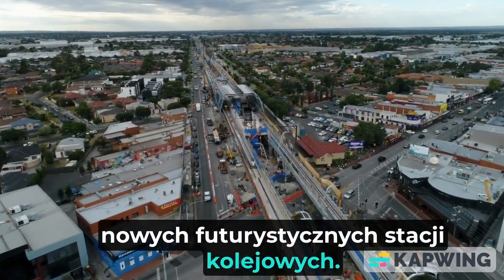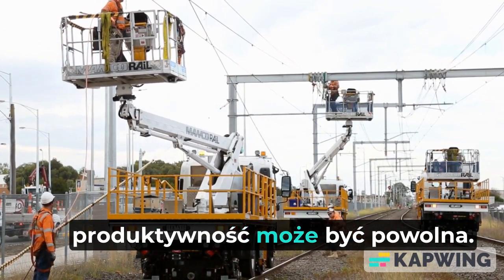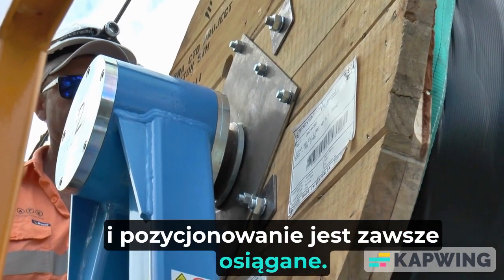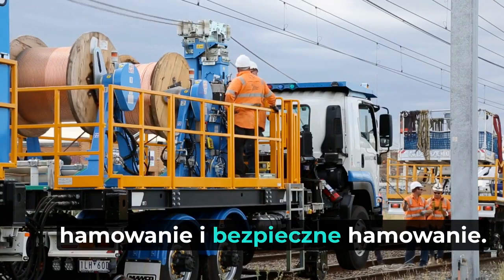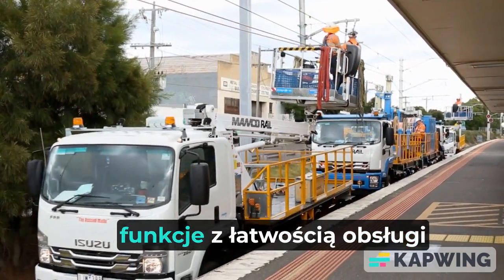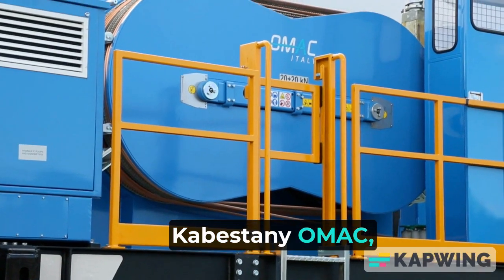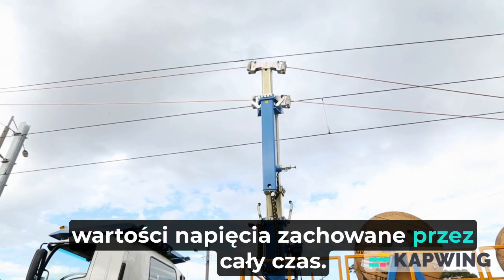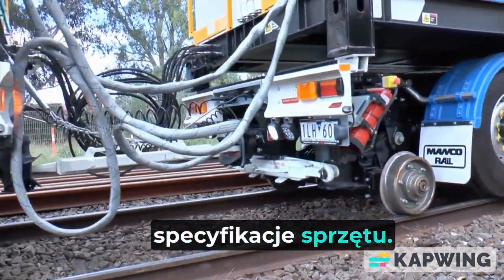Pojazd dwudrogowy do instalacji trakcji kolejowej OMAC ITALY. Zweiwegefahrzeug für den Bahnsystem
Pojazd dwudrogowy do instalacji trakcji kolejowej OMAC ITALY to innowacyjne i wszechstronne narzędzie, które jest szeroko wykorzystywane w branży kolejowej do instalacji i modernizacji systemów trakcyjnych. Ten wysokiej jakości pojazd został opracowany przez firmę OMAC Italy, znanej z dostarczania zaawansowanych rozwiązań dla sektora transportu kolejowego.

Pojazd dwudrogowy OMAC Italy zapewnia efektywne i precyzyjne wykonywanie prac związanych z instalacją trakcji kolejowej na torach. Wyposażony w zaawansowane technologie, takie jak wysięgnik hydrauliczny, platformy robocze i specjalistyczne narzędzia, ten pojazd umożliwia łatwe i szybkie montowanie sieci trakcyjnej w różnych warunkach terenowych.

Jedną z kluczowych cech pojazdu dwudrogowego OMAC Italy jest jego zdolność do pracy na dwóch różnych torach - zarówno na torach kolejowych standardowych rozstawów, jak i na torach o nietypowych rozstawach. Dzięki temu pojazd ten jest idealnym rozwiązaniem do instalacji i modernizacji sieci trakcyjnej na różnych liniach kolejowych.

Pojazd dwudrogowy OMAC Italy cechuje się nie tylko wysoką funkcjonalnością, ale także bezpieczeństwem i wydajnością. Jest wyposażony w zaawansowane systemy kontroli i bezpieczeństwa, takie jak systemy monitorowania wizyjnego, czujniki ruchu oraz awaryjne hamulce. To wszystko zapewnia operatorom bezpieczne i pewne warunki pracy.

OMAC Italy jest cenionym producentem pojazdów specjalistycznych do branży kolejowej, a pojazd dwudrogowy do instalacji trakcji kolejowej jest jednym z ich flagowych produktów. Dzięki innowacyjnym rozwiązaniom i solidnej jakości, pojazd ten zdobył uznanie i zaufanie klientów na całym świecie.

Zachęcamy do zapoznania się z ofertą naszej firmy oraz do kontaktu z nami w celu wybrania dla Państwa firmy najnowszych rozwiązań.

DEUTSCH

Der zweigleisige Fahrzeug zur Installation von Bahntraktionssystemen OMAC ITALY ist ein innovatives und vielseitiges Werkzeug, das in der Bahnbranche weit verbreitet ist und zur Installation und Modernisierung von Traktionssystemen verwendet wird. Dieses hochwertige Fahrzeug wurde von der Firma OMAC Italy entwickelt, die für die Bereitstellung fortschrittlicher Lösungen für den Eisenbahnsektor bekannt ist.

Der zweigleisige Fahrzeug von OMAC Italy ermöglicht eine effiziente und präzise Durchführung von Arbeiten im Zusammenhang mit der Installation von Bahntraktionssystemen auf den Gleisen. Ausgestattet mit fortschrittlichen Technologien wie einem hydraulischen Ausleger, Arbeitsplattformen und spezialisierten Werkzeugen ermöglicht dieses Fahrzeug eine einfache und schnelle Montage von Traktionsnetzen unter verschiedenen Geländebedingungen.

Eine der Schlüsseleigenschaften des zweigleisigen Fahrzeugs von OMAC Italy ist seine Fähigkeit, auf zwei verschiedenen Gleisen zu arbeiten - sowohl auf Gleisen mit standardmäßigen Spurweiten als auch auf Gleisen mit ungewöhnlichen Spurweiten. Dadurch ist dieses Fahrzeug die ideale Lösung für die Installation und Modernisierung von Traktionssystemen auf verschiedenen Bahnstrecken.

Das zweigleisige Fahrzeug von OMAC Italy zeichnet sich nicht nur durch hohe Funktionalität aus, sondern auch durch Sicherheit und Effizienz. Es ist mit fortschrittlichen Überwachungs- und Sicherheitssystemen wie Videoüberwachungssystemen, Bewegungssensoren und Notbremsen ausgestattet. All dies gewährleistet sichere und zuverlässige Arbeitsbedingungen für die Bediener.

OMAC Italy ist ein angesehener Hersteller von Spezialfahrzeugen für die Bahnbranche, und das zweigleisige Fahrzeug zur Installation von Bahntraktionssystemen ist eines ihrer Flaggschiffprodukte. Dank innovativer Lösungen und solider Qualität hat dieses Fahrzeug weltweit Anerkennung und das Vertrauen der Kunden gewonnen.

Wir laden Sie ein, sich mit unserem Angebot vertraut zu machen und uns zu kontaktieren, um für Ihr Unternehmen die neuesten Lösungen auszuwählen.